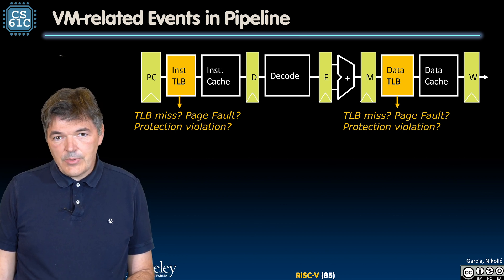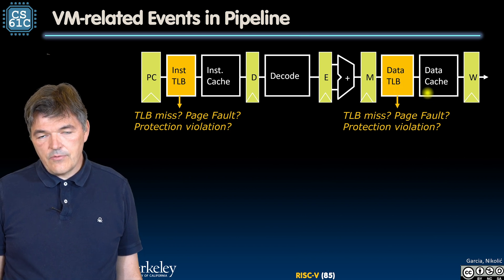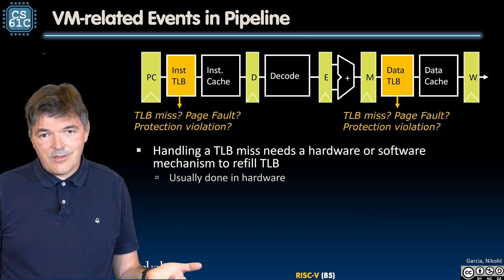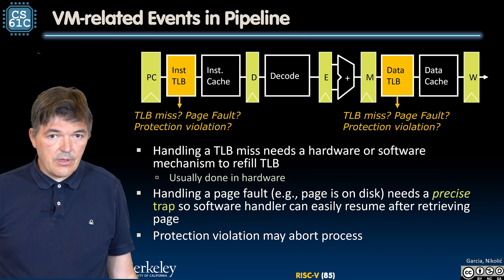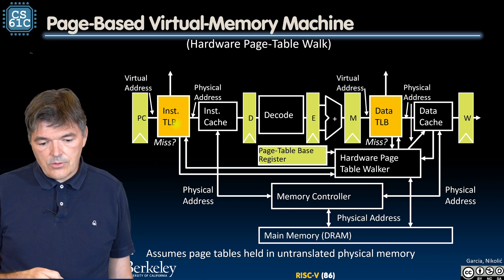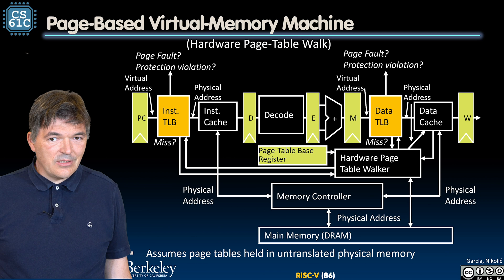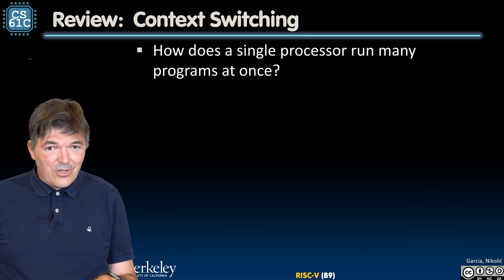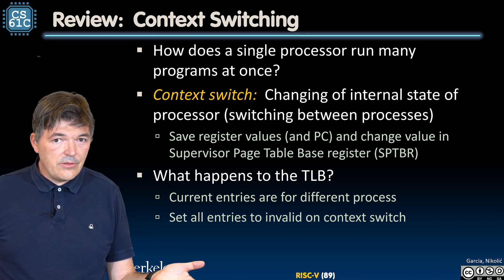[CS61C FA20] Lecture 30.3 - Virtual Memory II: TLBs in Datapath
CS 61C Lecture 30.3 - Virtual Memory II: TLBs in Datapath
Fall 2020
Inst: Borivoje Nikolic
11/4/20